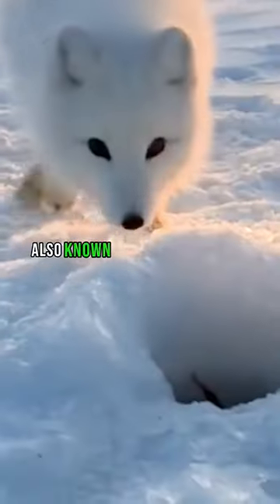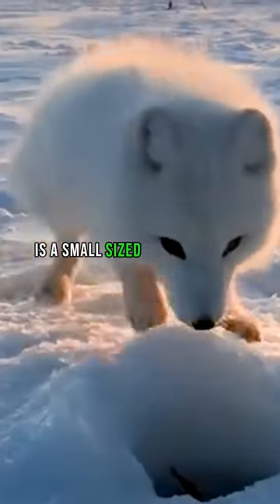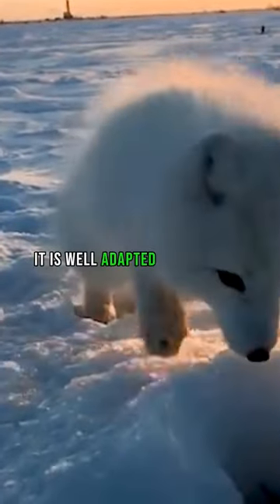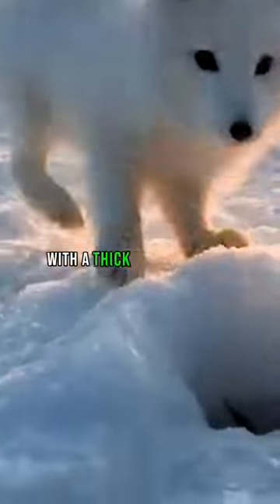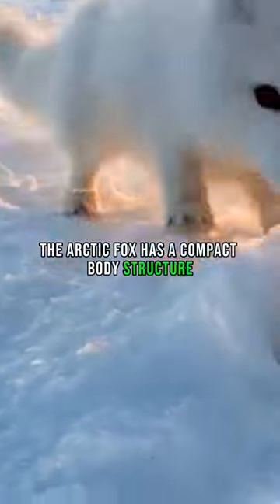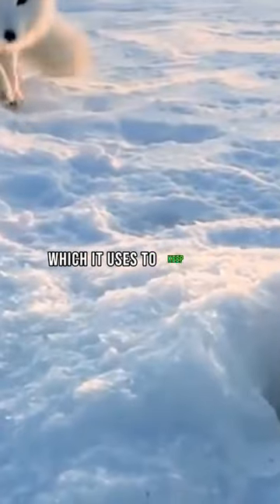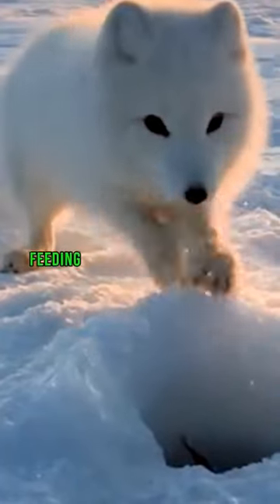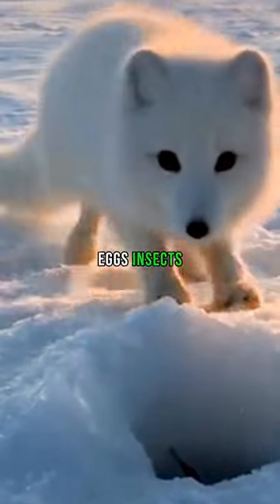The Artic Fox